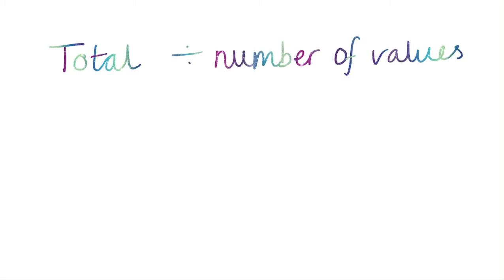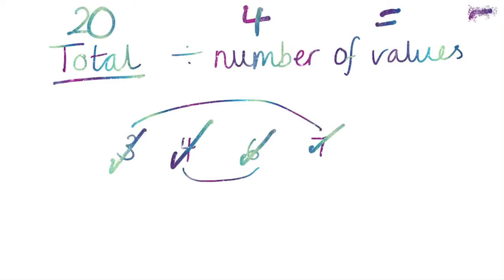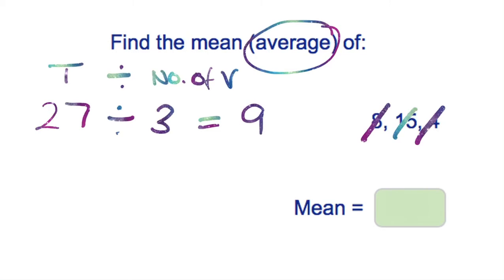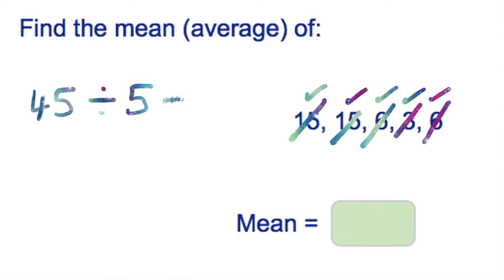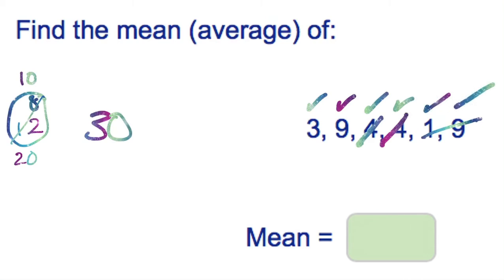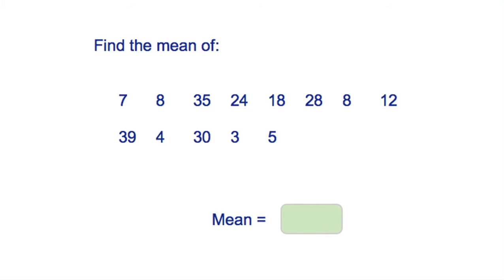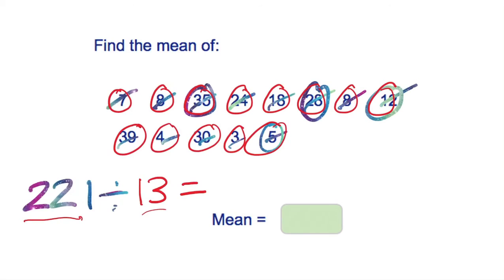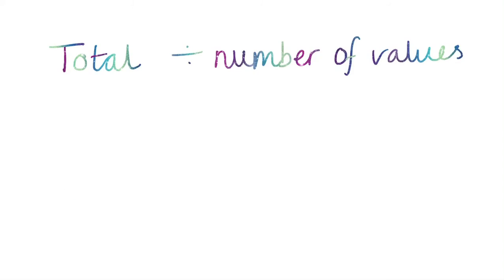Form 5 Maths - Finding the Mean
Here is a reminder of how to find the mean.